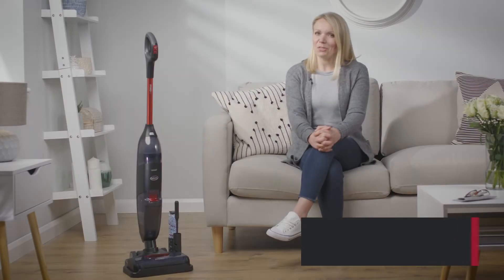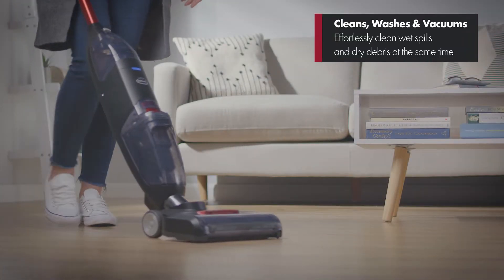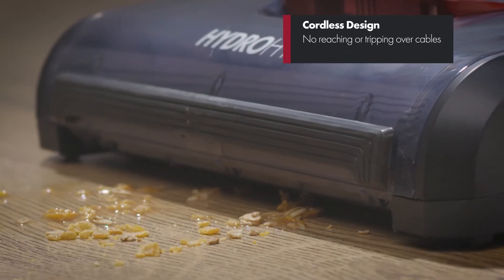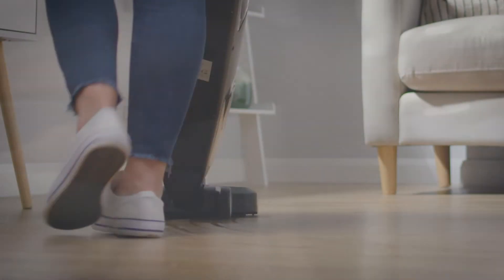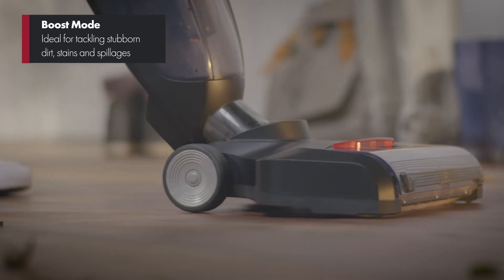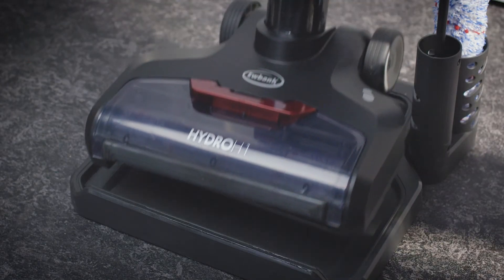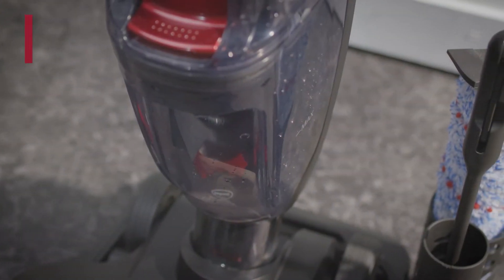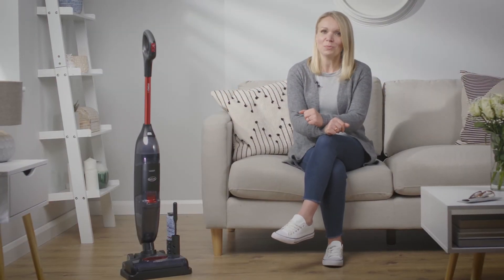Ewbank HydroH1 Product Overview EW3060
Vacuums, washes and cleans: the Ewbank HYDROH1 picks up solid debris and liquid at the same time, meaning there is no longer the need to get the mop out before vacuuming your floor whenever there’s a mess to clean up.
Dual tank technology: the HYDROH1 sucks up liquid messes and washes at the same time to ensure the clean and dirty water is kept separate. A simple squeeze of the cleaning trigger on the handle releases a spray of clean water that leaves floors smooth and shiny.

There is also a BOOST mode that provides higher rotation speeds from the cleaning brush to help with those extra stubborn dirty spots and stains on the floor.
Suitable for all sealed hard floors: designed to clean all kinds of hard floor surfaces including laminate, lino, vinyl, stone, tiled and sealed wooden flooring.

Lightweight and compact: being cordless and lightweight the HYDROH1 can easily be moved around the house, and with up to 25mins of run time on a single charge users will easily be able to deal with regular cleaning chores.
Multiple cleaning accessories: the HYDROH1 comes with a storage tray, extra brush roller and 2-in-1 cleaning brush to keep the water tanks clean as well as remove any debris caught in the floor head. The HYDROH1 also has a self-clean mode, meaning the brush roller can be cleaned automatically when not in use.